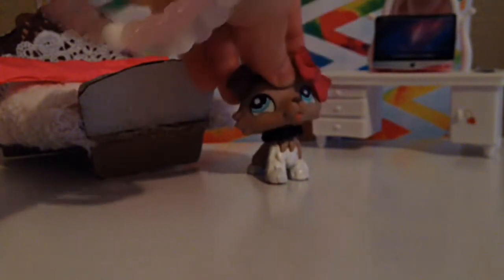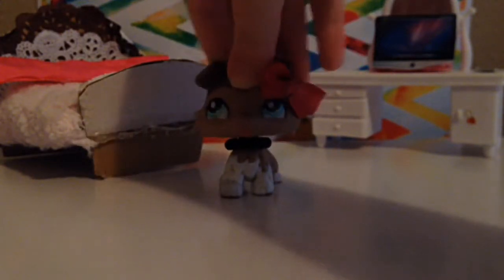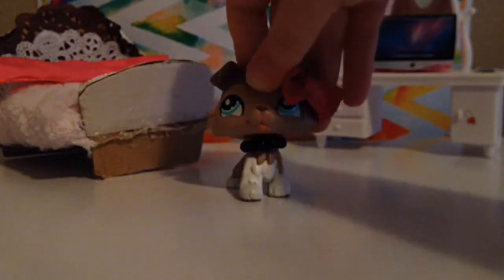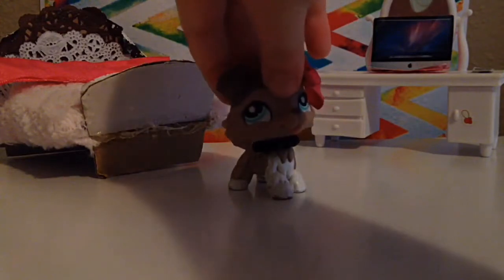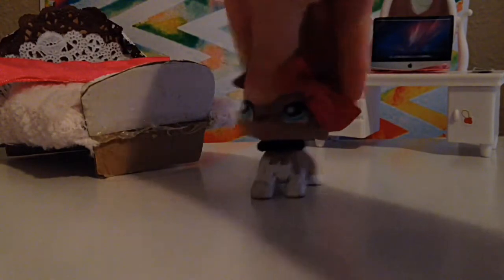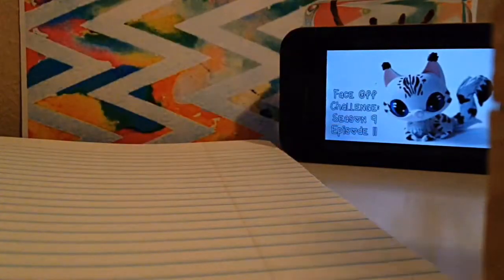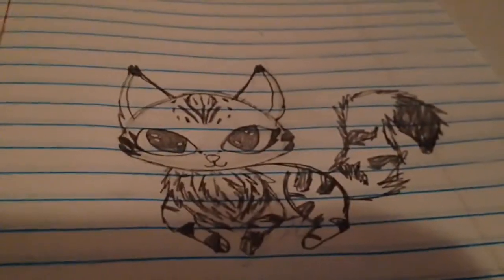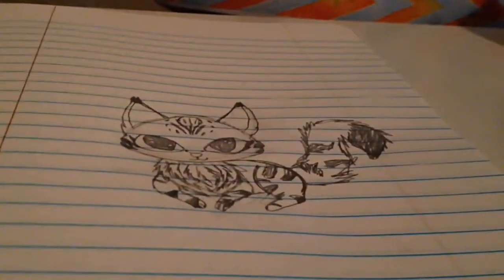Drawing one of pia's little customs customs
Hope u enjoyed this vid cause it was in for me to make!!!

Lps amino: lpsmorgan

Musically username: lpsmorgan